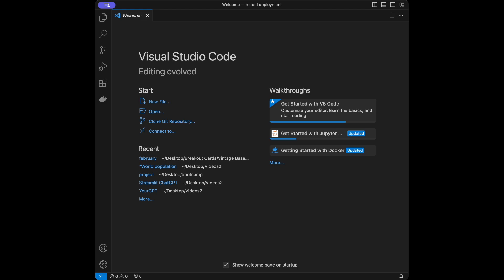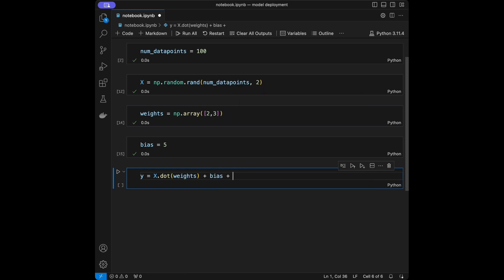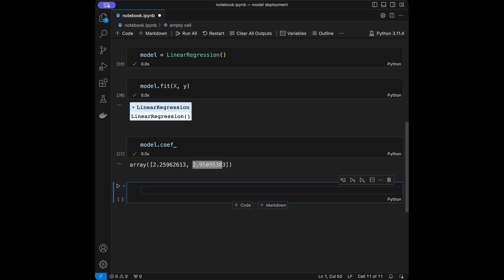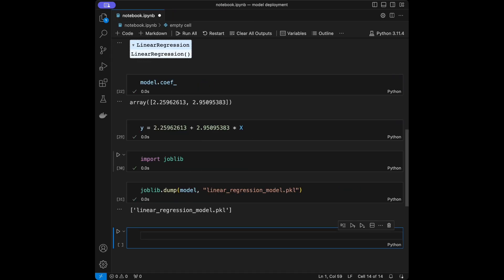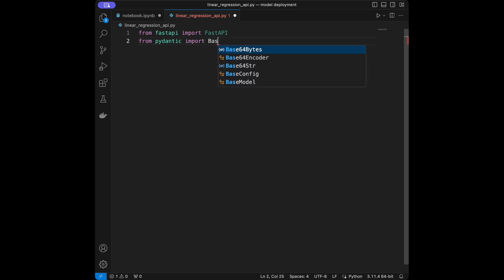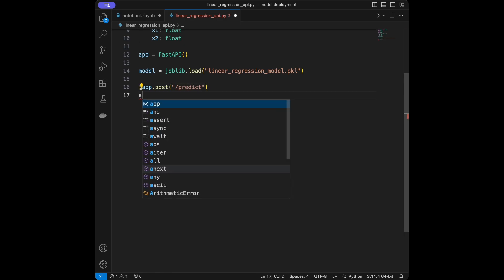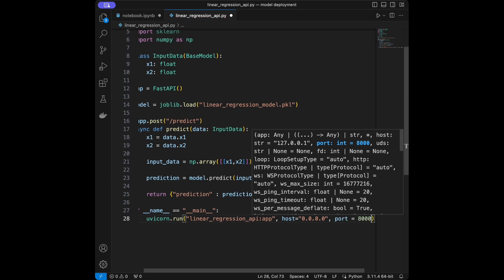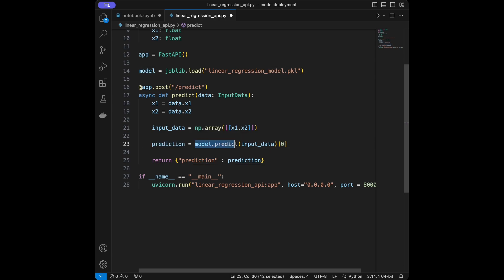Master Deploying Machine Learning Models with FastAPI & Docker in 20 Minutes!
Chapters:
00:00 Introduction
00:14 Model Creation
05:00 FastAPI
11:29 Docker
19:27 Outro